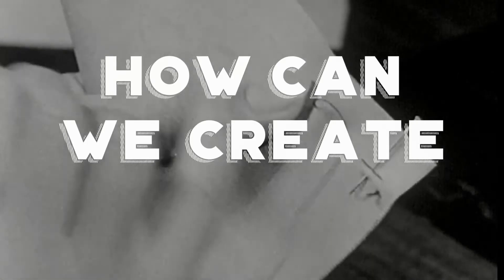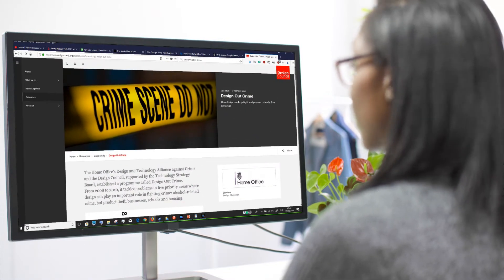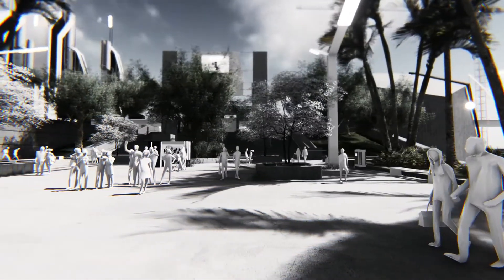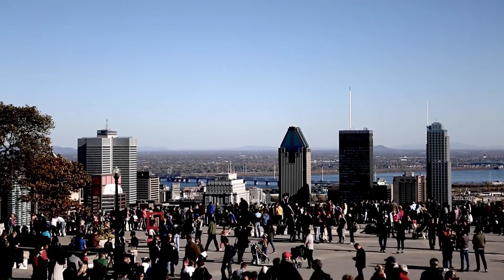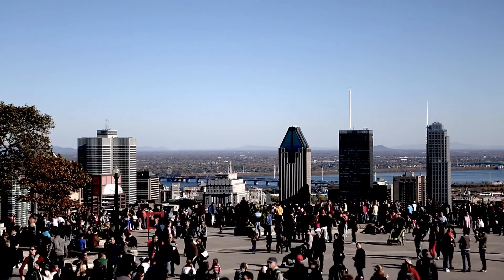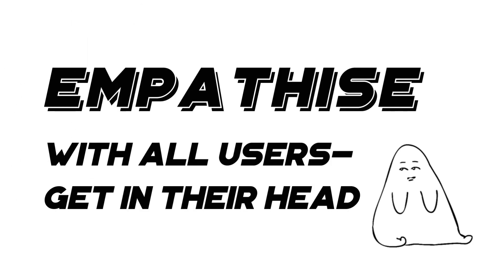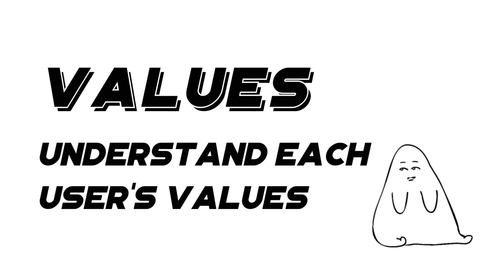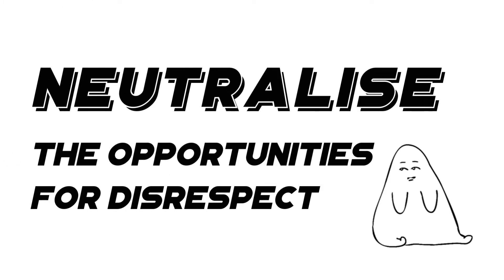Kevin Creates Respect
Meet Kevin. He will help you create a respected landscape.

Ideally for students but useful for anyone, K.E.V.I.N. is a new tested process for landscape architects, town planners, architects and whoever finds themselves designing a public space, where the focus is all about achieving respect.

By Zach Morton

Additional Image:
Google 2018